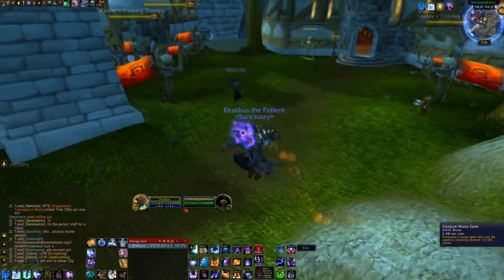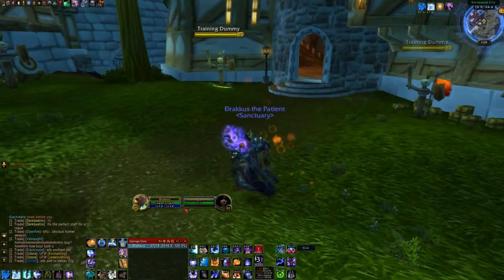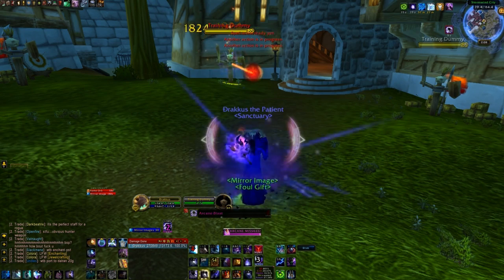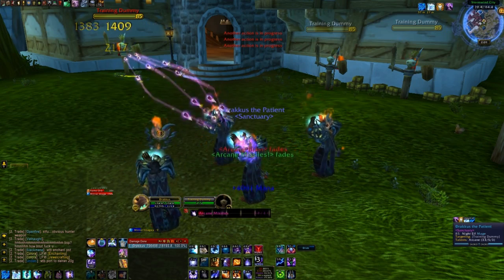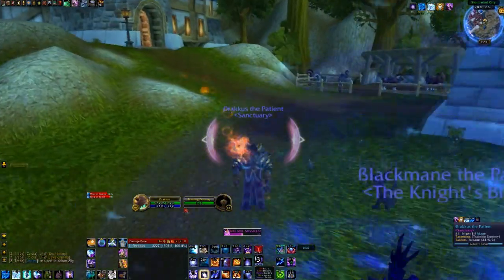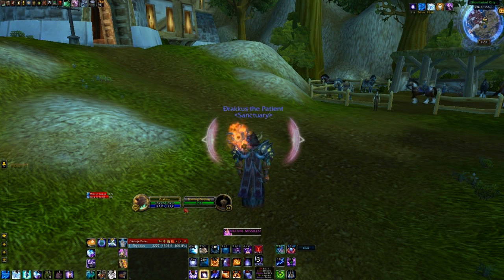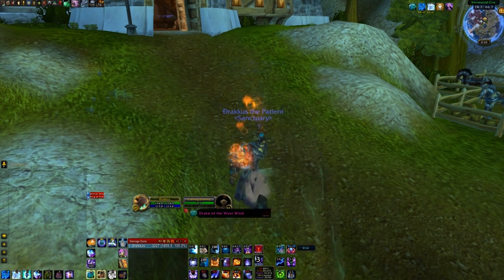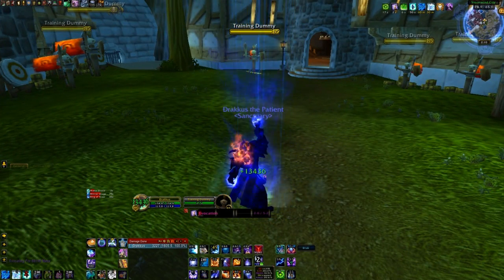How to keybind a Razer Naga In World Of Warcraft!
In this video i show you how to set-up your razer naga in game. I show you my personal favorite way to bind the keys. Everyone is different this is just to give a example of how it is. This is with my level 85 Arcane Mage. But you can set it up this way with any class. Just to your liking. This is a real server. I play on Destromath-US. I am alliance on this toon. I have also a 85 DK that's alliance and a 85 Undead rogue. I Use the same bindings with each.

Add-On's I Use:
Bartender4 - Action Bars
Mage Nuggets
Omen3
Sexymap
Atlasloot
Castbars
Deadly Boss Mod's
Grid
Move Anything
Postal
Quartz
Recount
Skinner
TipTac
Spellflash

I will be working on more video's soon. Im gonna do a gold farming video soon aswell. I will show you a few ways i earn gold in WoW.